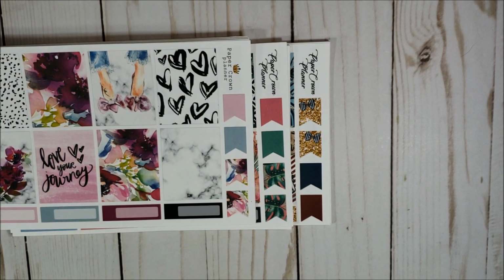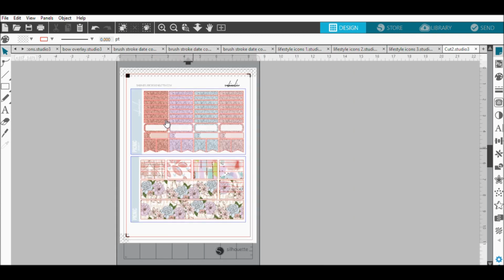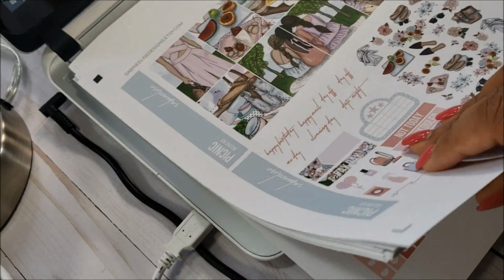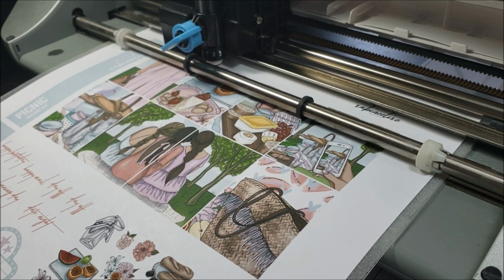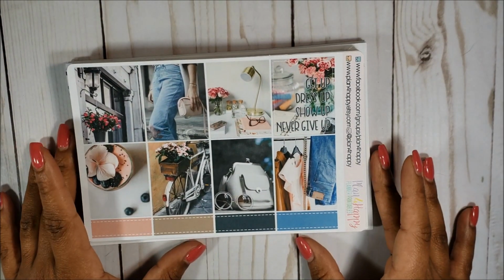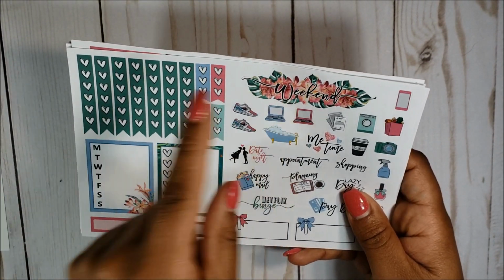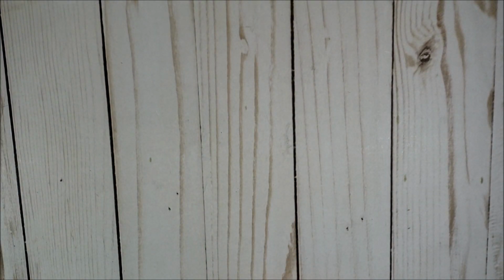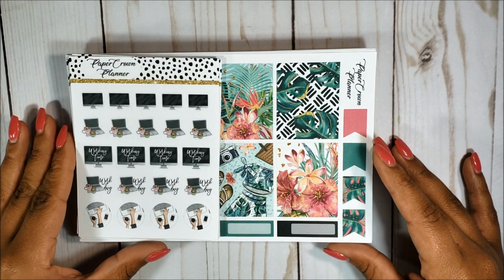How to Print and Cut Stickers at Home!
Hi everyone! Thanks for joining me in today’s video! I hope it was a helpful tool in your printable adventures! Please find all shops and items linked below! -Gen!

Etsy Shops:
Papercrownplanner.etsy.com
Plan4happy.etsy.com
Sabineelisedesigns.etsy.com